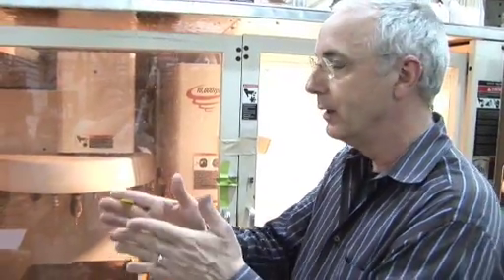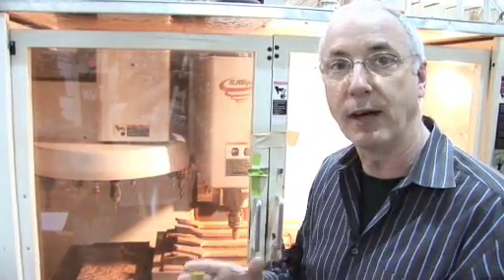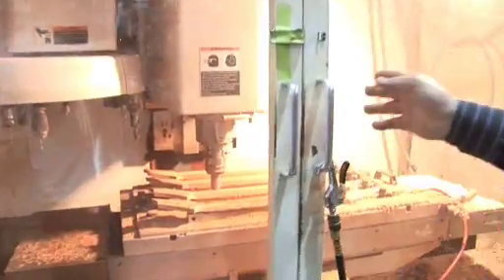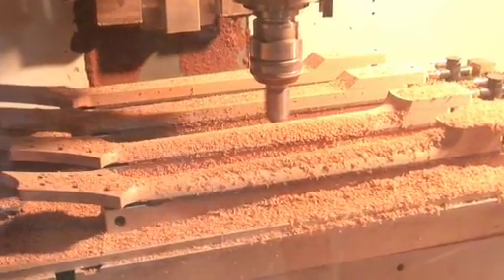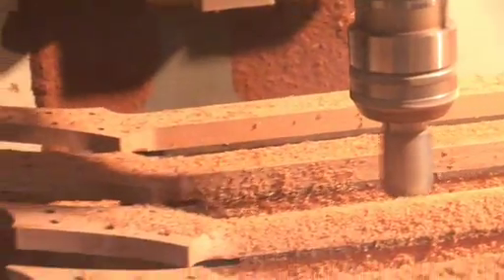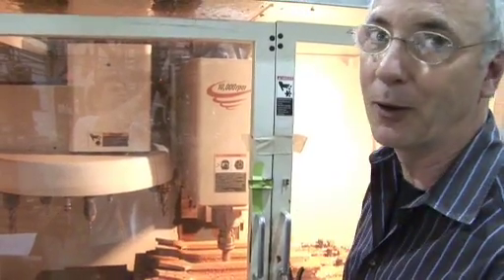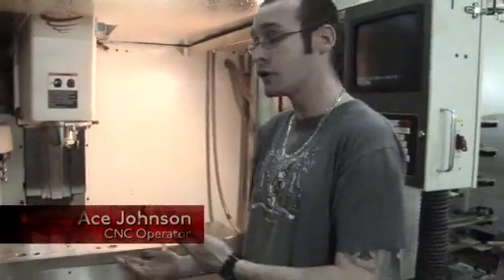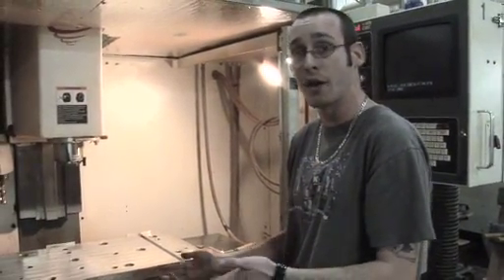CNC Machines & Tooling - Wood Shop - Neck Team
Paul Reed Smith on the history of wood carving at PRS from hand-carving to CNC machines.